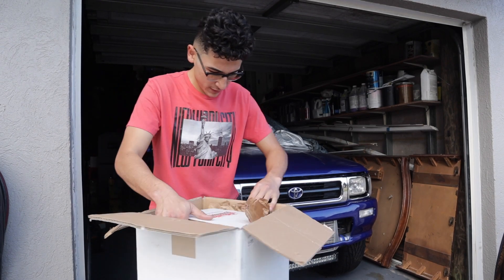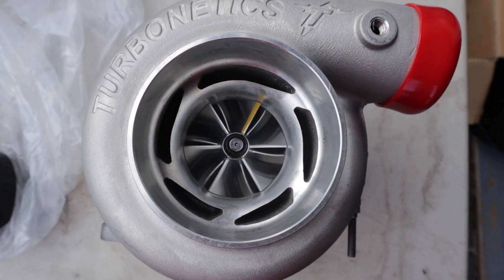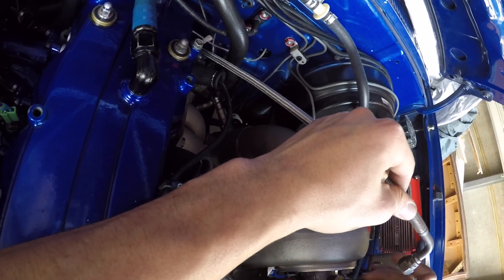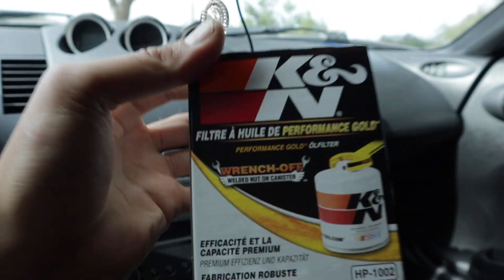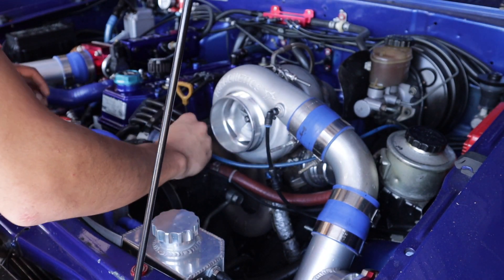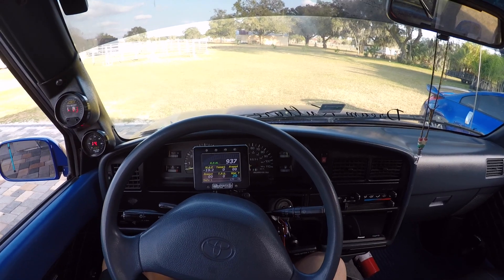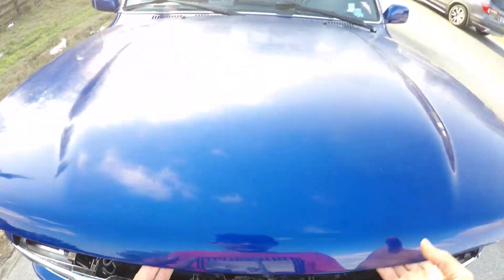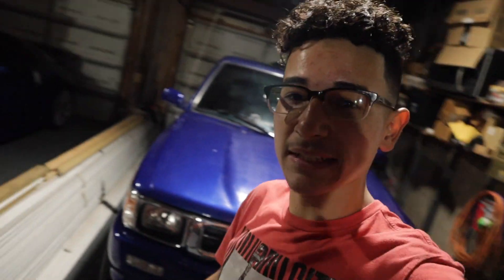Boosted Toyota Pickup Gets New Turbo!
In this video I install the new turbo on the Toyota Pickup, ran into a few oil leakage issues but resolved them! Time to make more Tina Content!